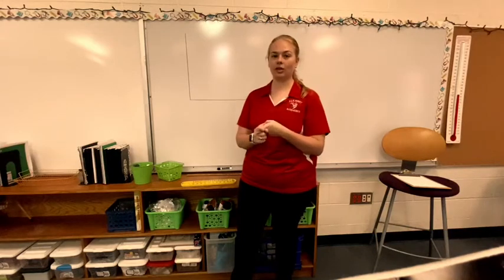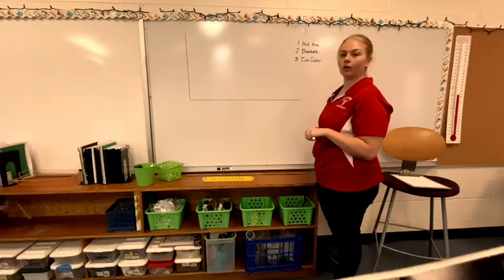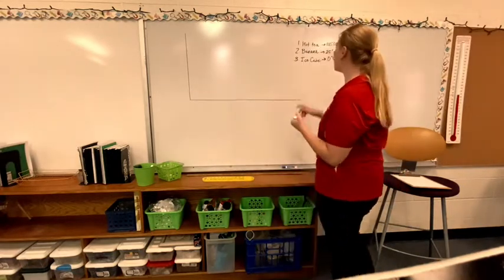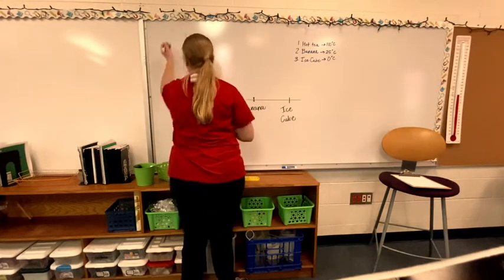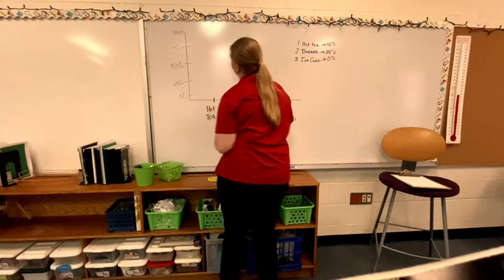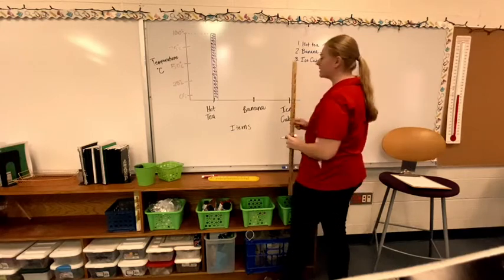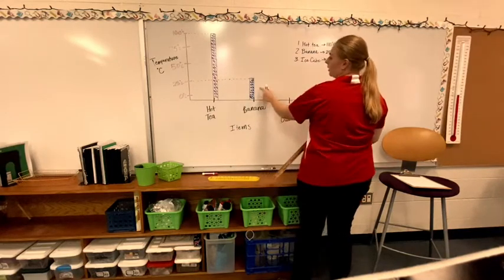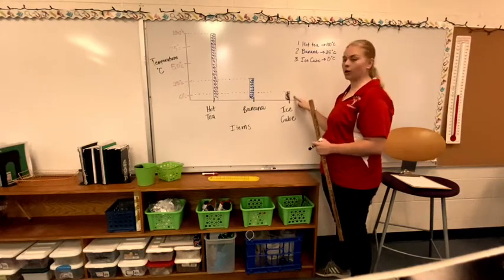Elkhart Intermediate - Bar Graphs 4